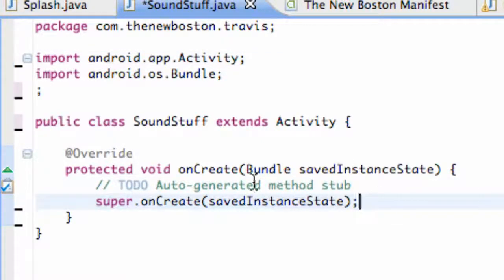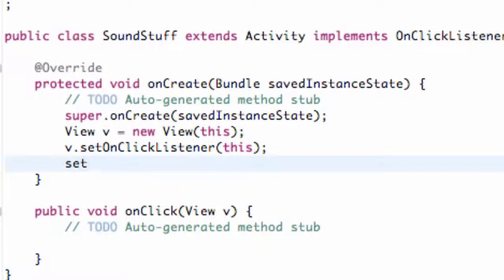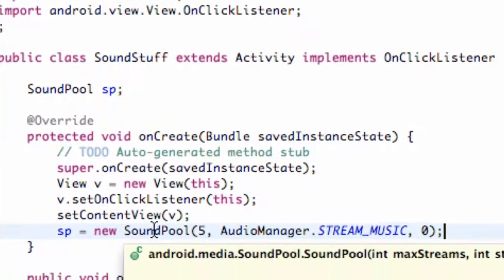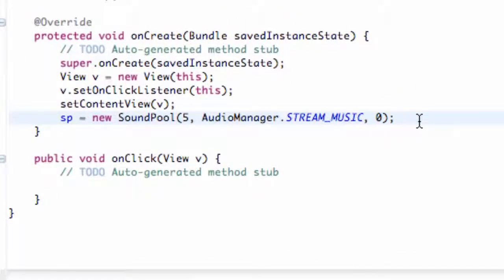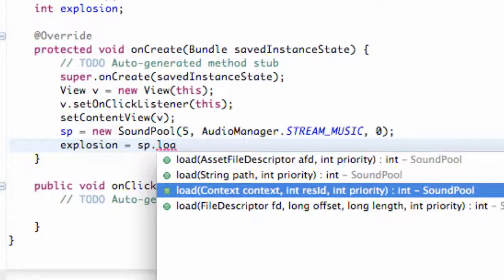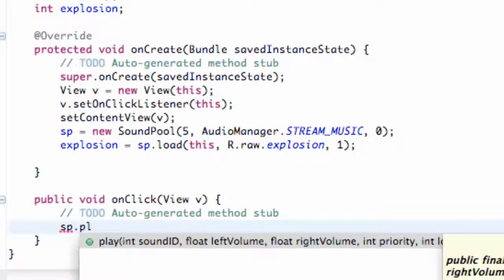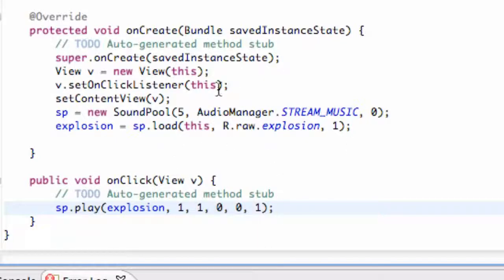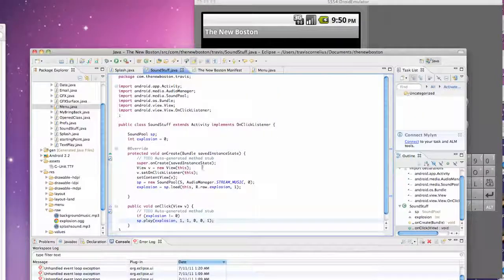Android Application Development Tutorial 79 SoundPool helps with explosions YouTube